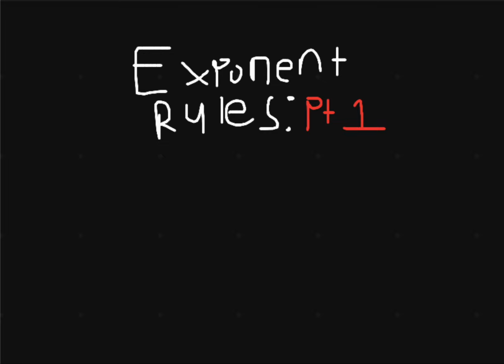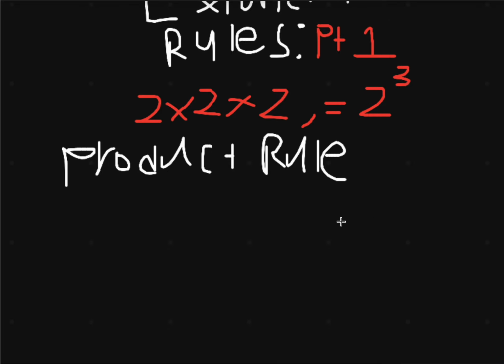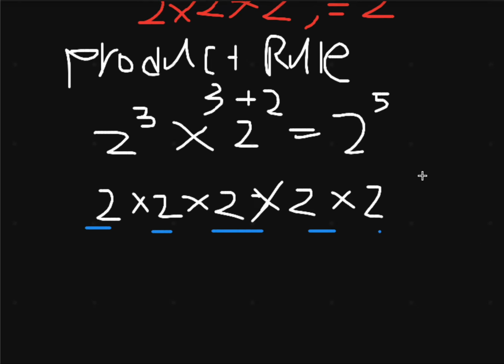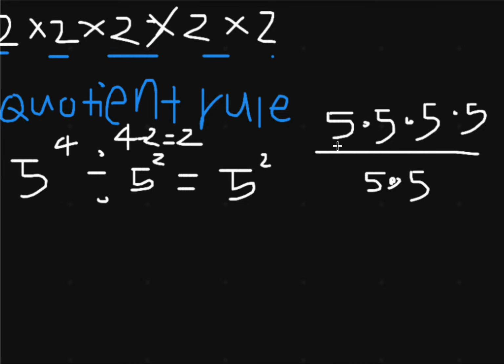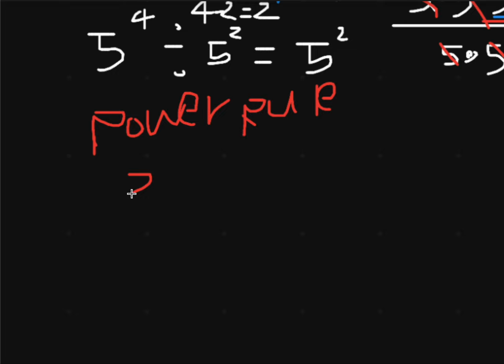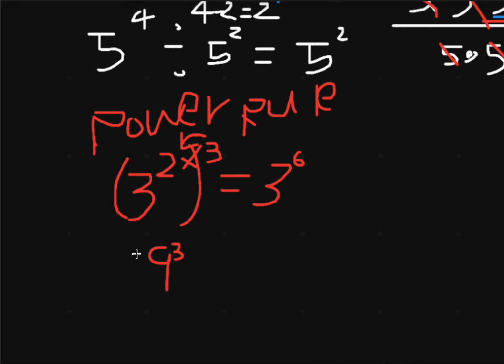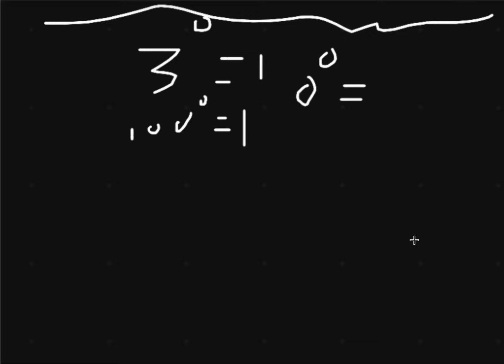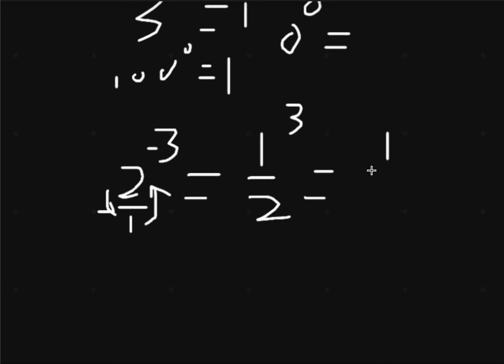The Only 5 Exponent Rules You NEED to Know!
This video focuses on the exponent rules. It will guide you through the rules so sit back and enjoy! (Sorry for the terrible hand writing)